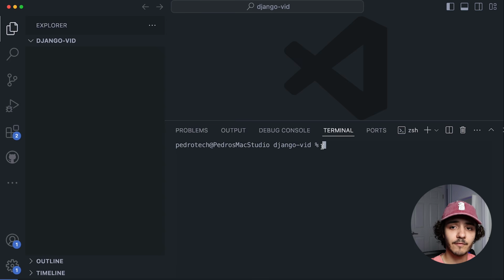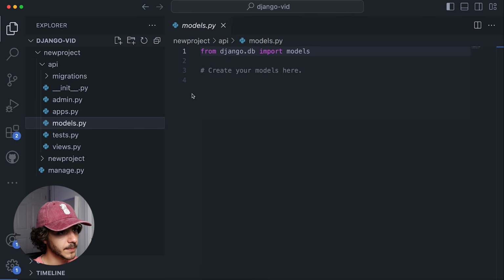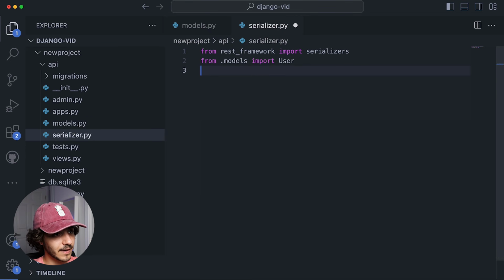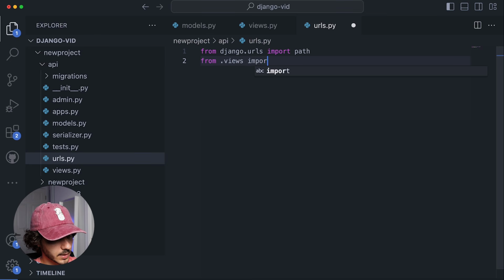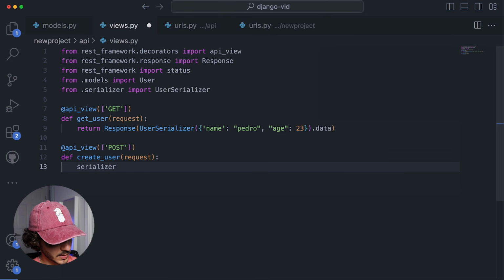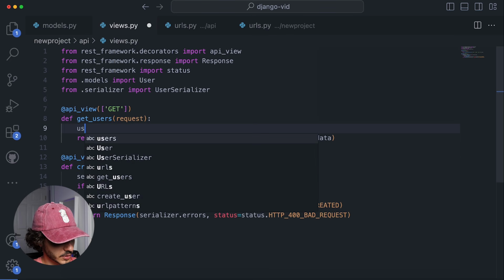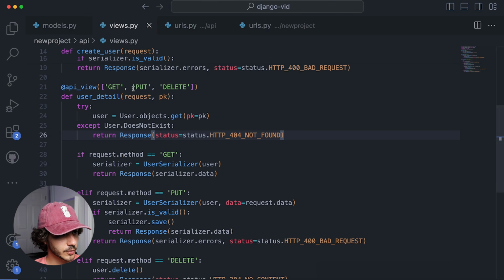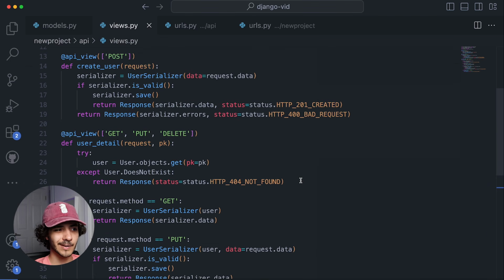Python Django REST API In 30 Minutes - Django Tutorial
In this tutorial, you'll learn how to build a robust REST API using Python and Django. We'll start from scratch and guide you through the process of setting up your Django project, creating models, and configuring Django REST framework to expose your API endpoints. Whether you're a beginner or looking to enhance your backend development skills, this video covers everything you need to know to get your REST API up and running. Join us to master the essentials and become proficient in creating powerful APIs with Django!

♬ MUSIC ♬
Artist: tubebackr
Track: Chill With Me